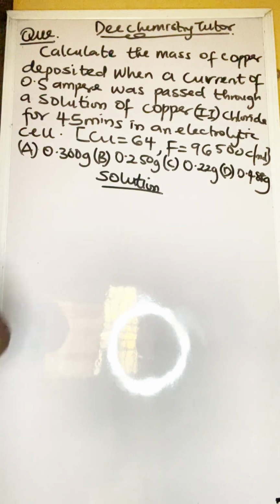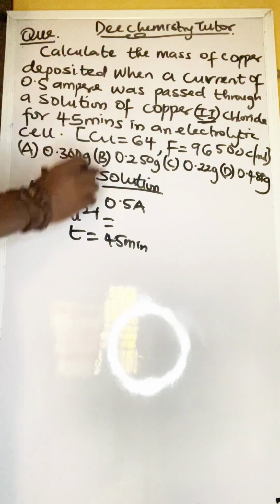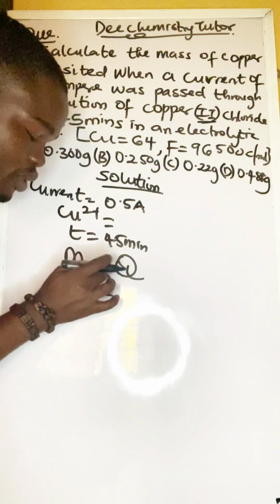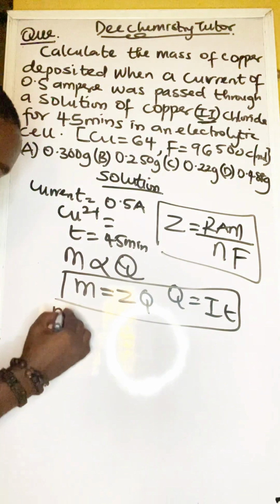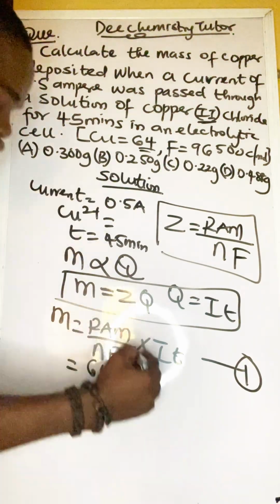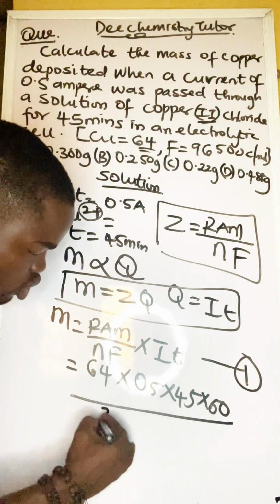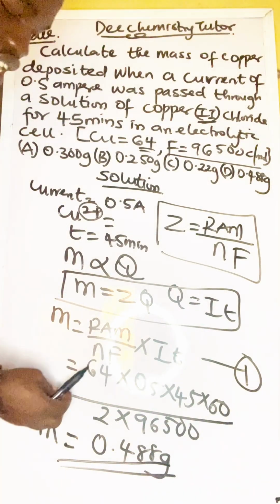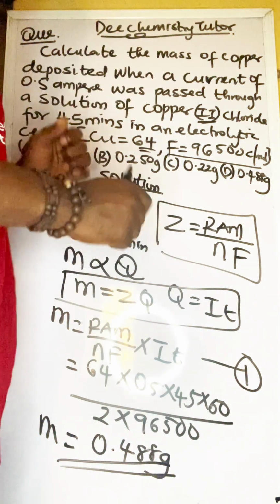JAMB 2025 LIKELY QUESTION (score 90+)